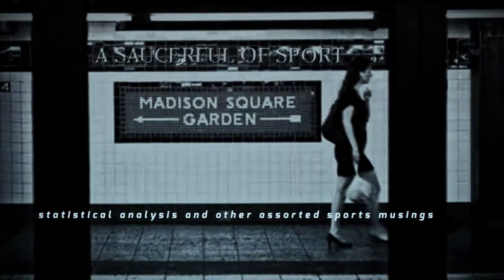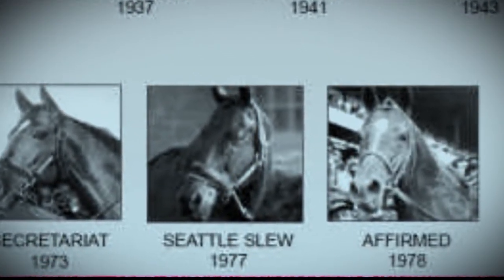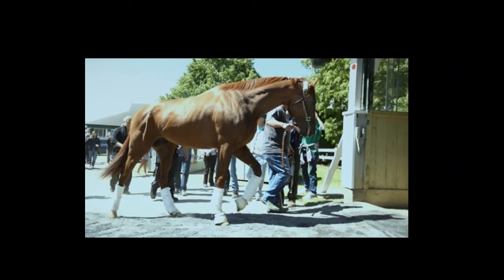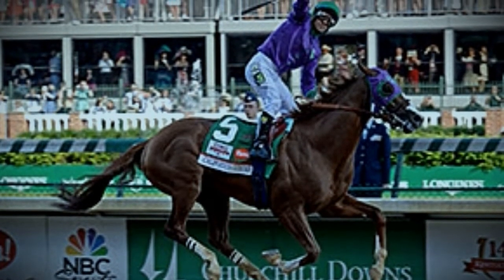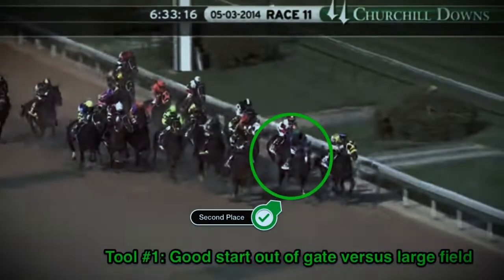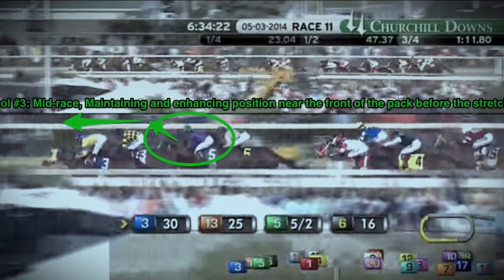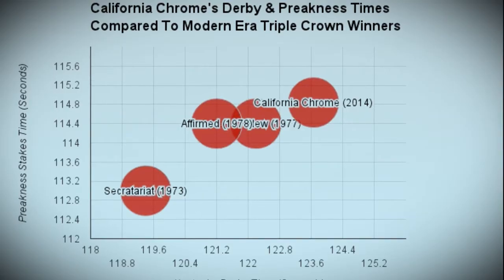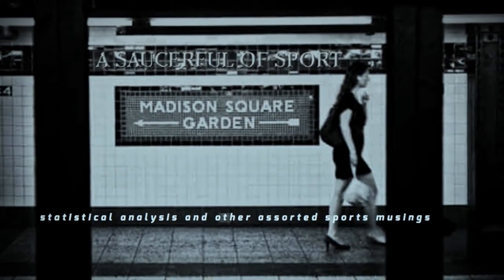California Chrome: Horse Racing's 5-Tool Player?